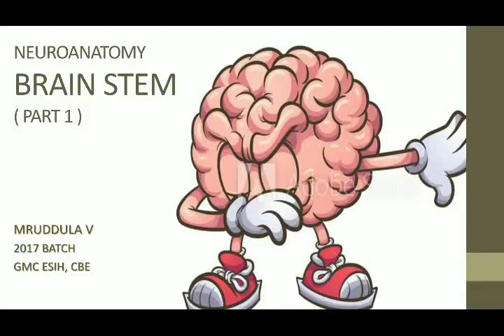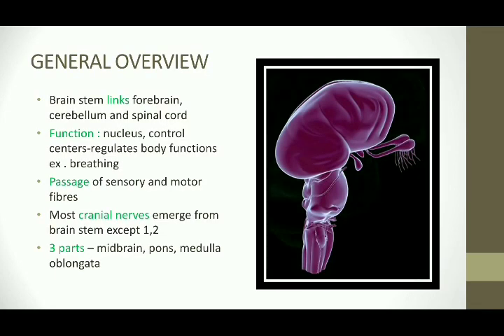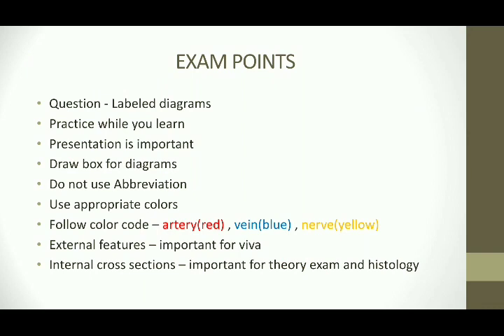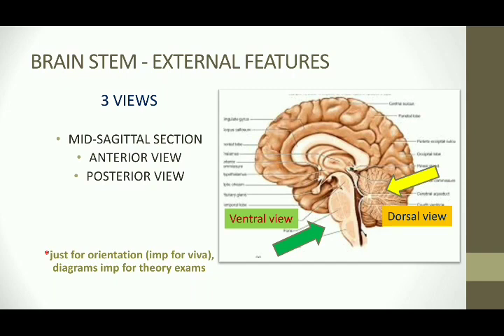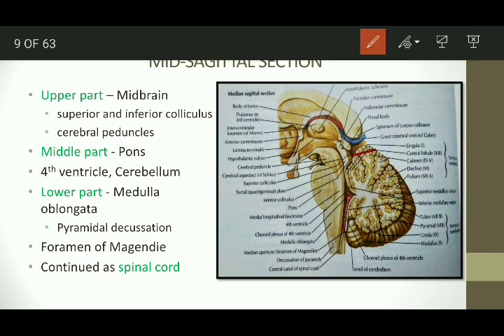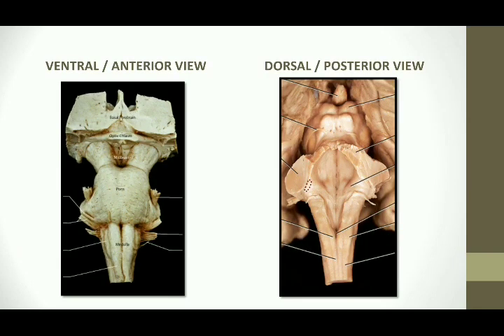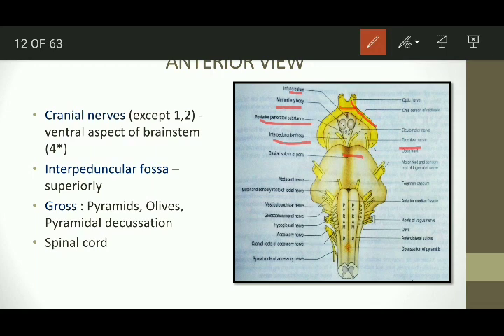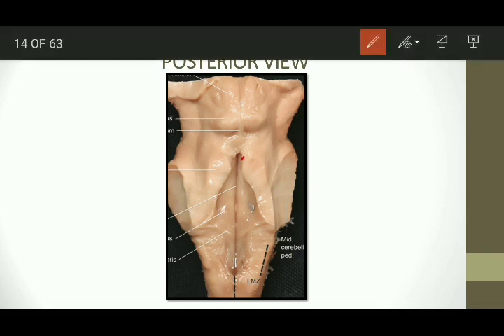Brainstem | Part-1 | Neuroanatomy | Anatomy | Agam Webinars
Topic : Brainstem Part - 1
Presenter : Mruddula